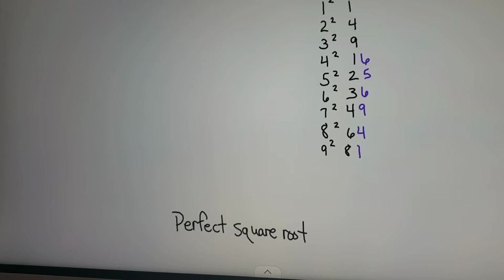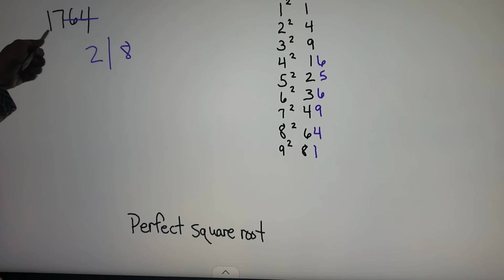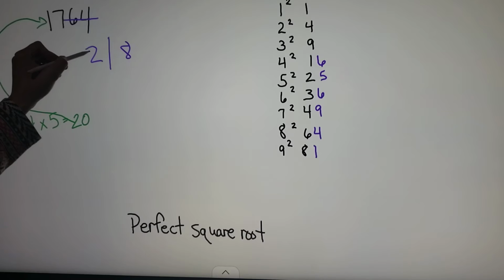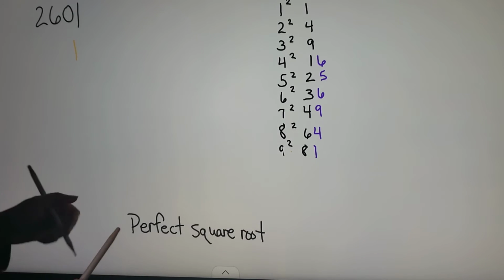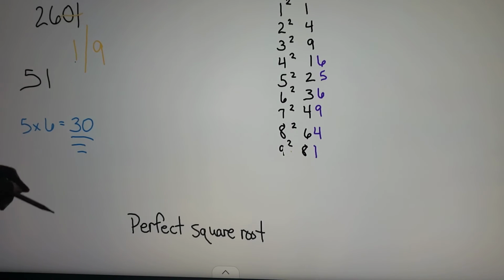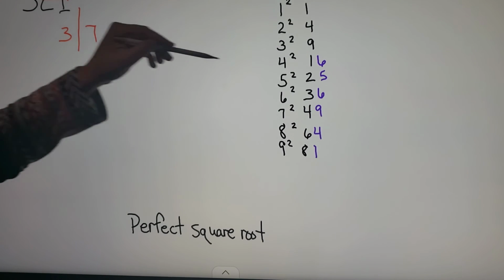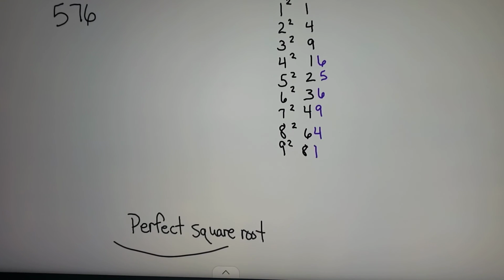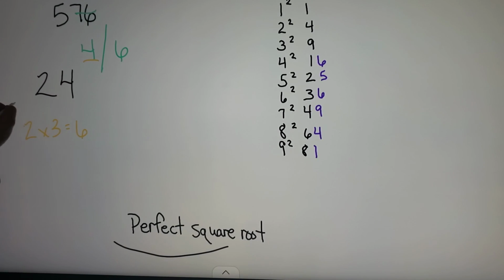Trick to solving perfect square root